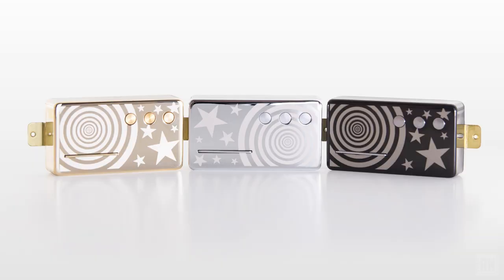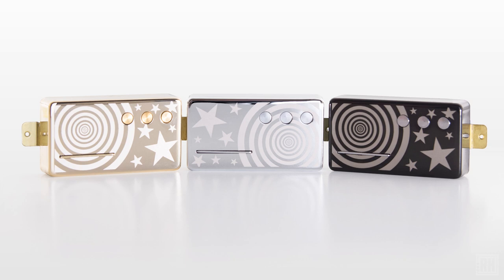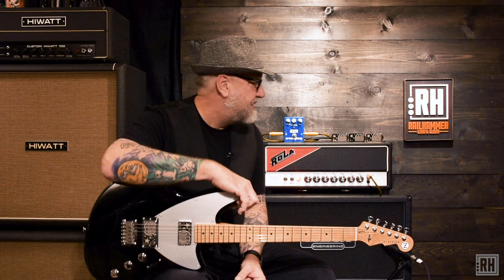Railhammer Billy Corgan Signature Z-One Pickup Demo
Check out the brand new Railhammer Billy Corgan Signature Z-One Pickups loaded into his new Signature Z-One model from Reverend Guitars! In this video Ken quickly runs through a few sounds that you can achieve with these pickups and discusses the thought process involved in making these come to life.